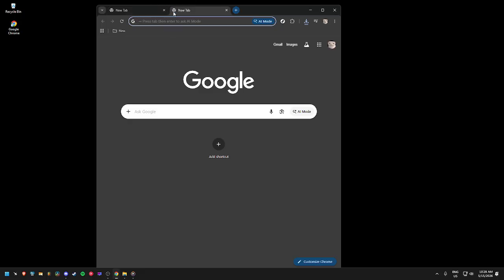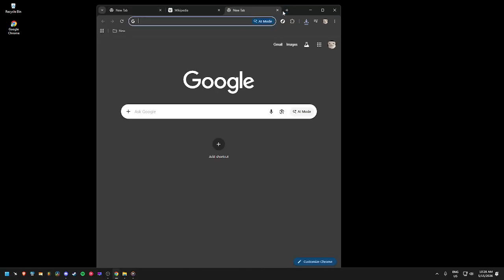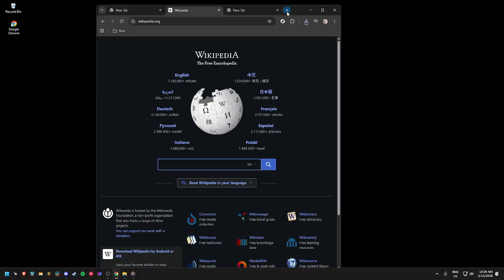How To Create A New Tab In Google Chrome [2026 Guide]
In today's video we cover: How To Create A New Tab In Google Chrome, Create New Tab Chrome, Open New Tab Google Chrome, Google Chrome New Tab, Chrome Tab Management, Google Chrome Tutorial, Launch New Browser Tab, Multi-tab Browsing Chrome, Browser Navigation Shortcuts, Chrome Session Management, Open Fresh Tab, Manage Chrome Tabs, Maximize Browsing Efficiency, Chrome Workspace Optimization, New Tab Shortcut Chrome

-Google Drive
-Google Meets
-Google Sheets
-Google Chrome
-Google Forms
-Google Gmail